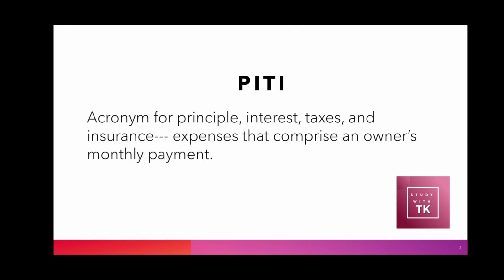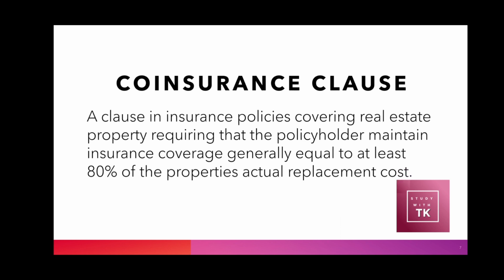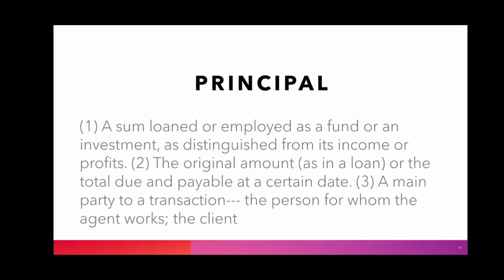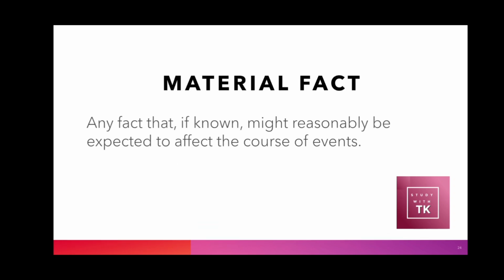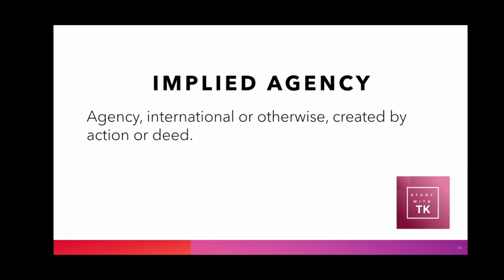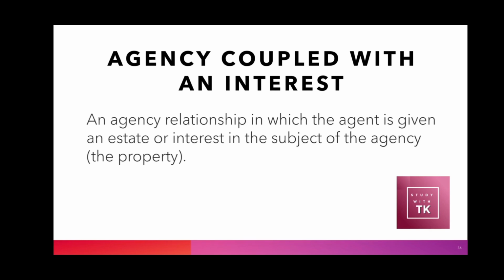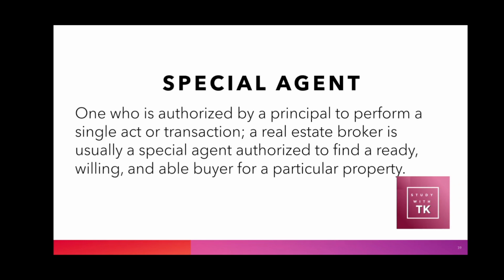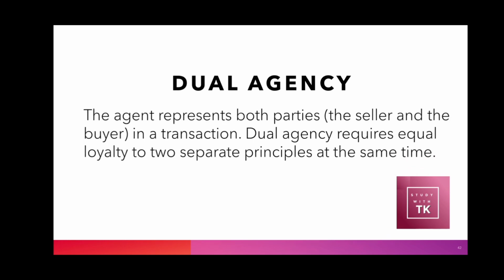Real Estate Exam Vocabulary Words Units 3-4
Are you studying for your real estate exam, and you need some extra help with remembering the many different terms and definitions?

Here are the second set of vocabulary words from units 3 and 4 that include:

- PITI
- Equity
- Homeowner's Insurance Policy
- Capital Gains
- Boot
- Coinsurance Clause
- Replacement Cost
- Liability Coverage
- Agency
- General Agency
- Agent
- Brokerage Agreement
- Consumer
- Client
- Customer
- Compensation
- Confidential Information
- Principal
- A Fiduciary
- Fiduciary Duties
- Commingling
- Conversion
- Material Fact
- Puffing
- Fraud
- Negligent Misrepresentation
- Latent Defect
- Express Agency
- Implied Agent
- Express Contract
- Listing Agreement
- Buyer Agency Agreement
- Implied Contract
- Gratuitous Agency
- Agency Coupled With an Interest
- Universal Agent
- General Agent
- Special Agent
- Designated Agent
- Single Agent
- Dual Agency